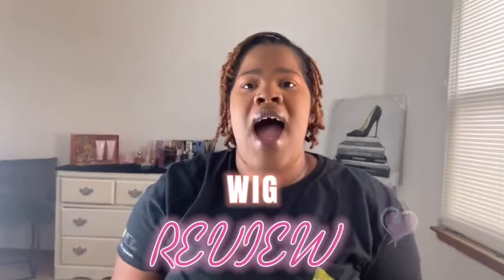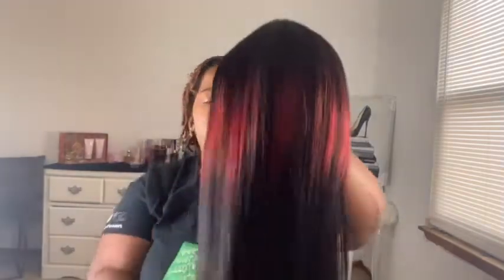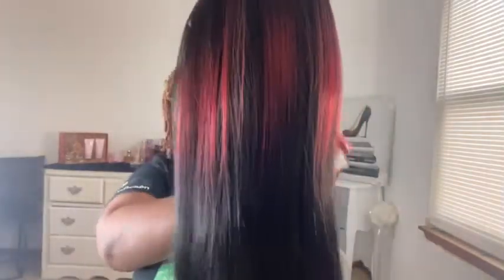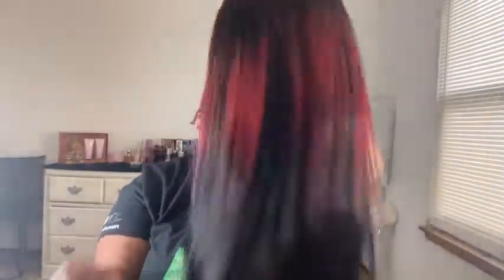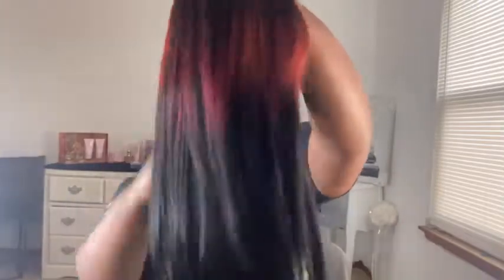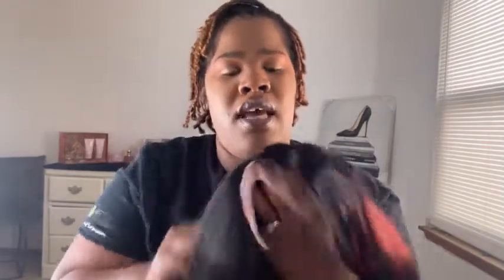Bobbi Boss Tie-dye Wig Review🔥🔥🔥🔥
Hello everyone! I'll be doing a wig review on this bangin tie-dye wig from Bobbi Boss. I am so in love with this wig and you will be too.

Tiktok  danielleeverything